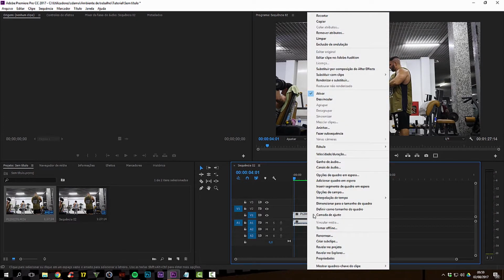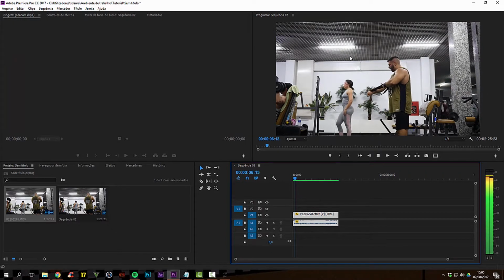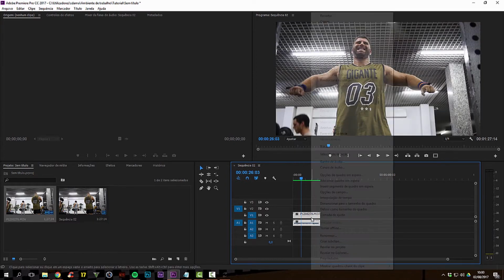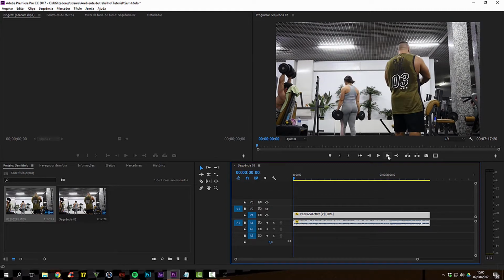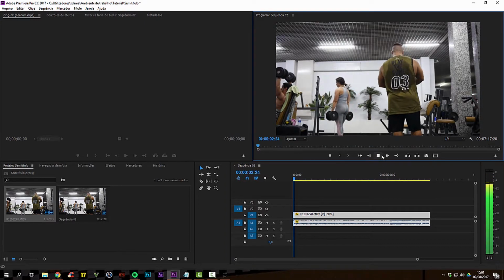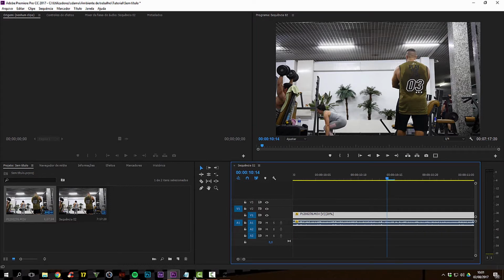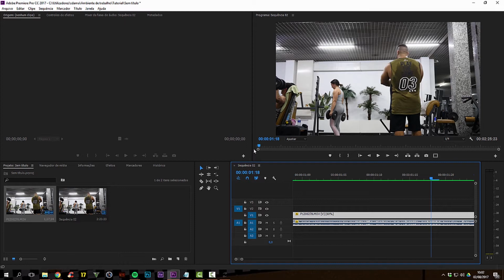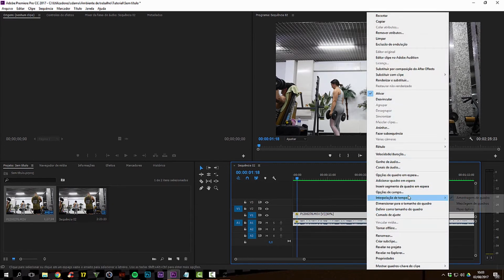Quick Tutorial - Slow Motion in Premiere Pro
How to create a smooth slow motion. The easy and painless way.